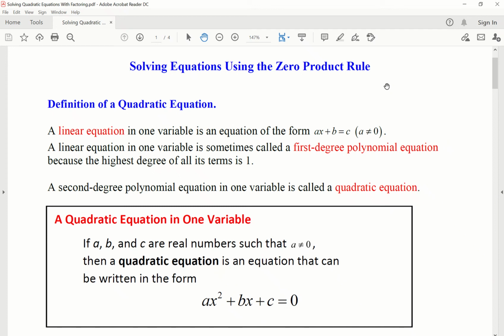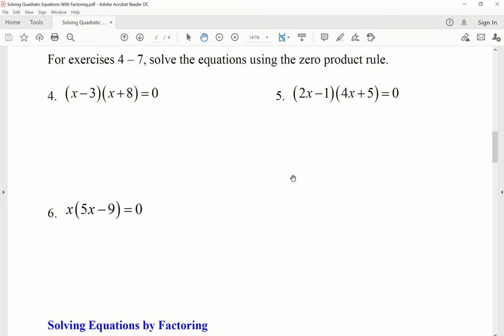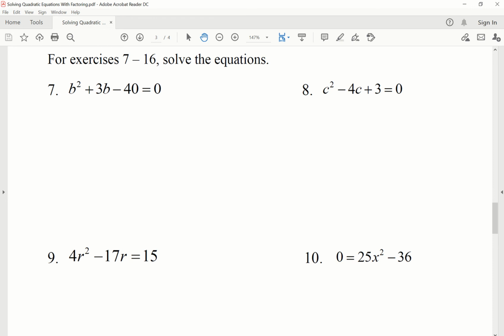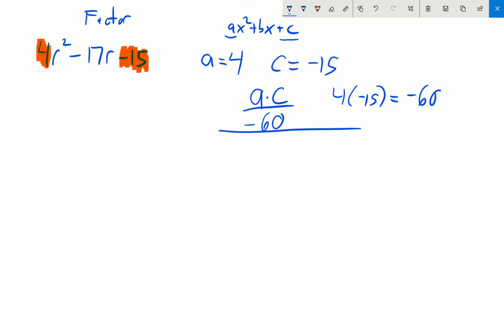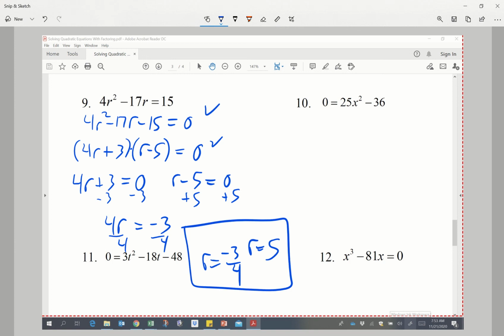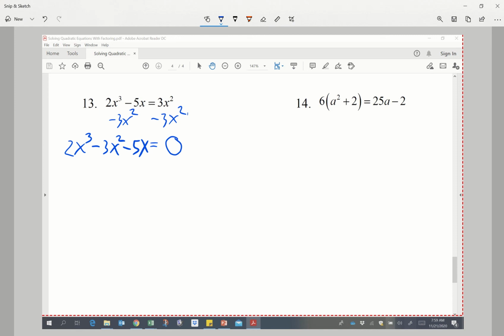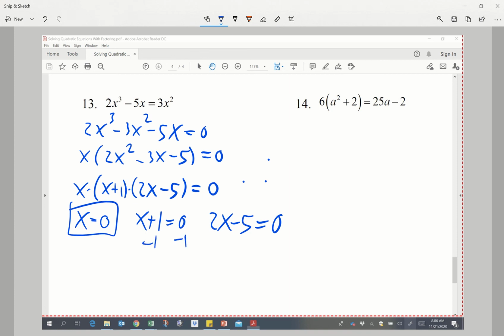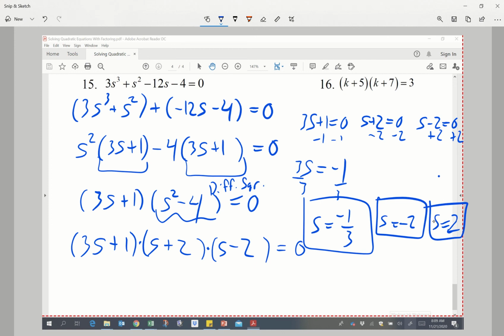Solving Quadratic Equations by Factoring